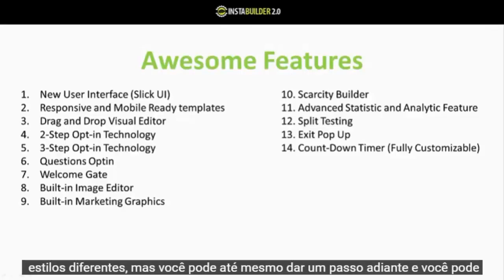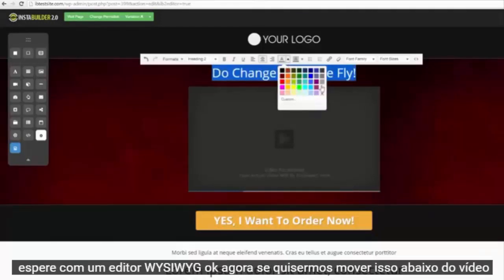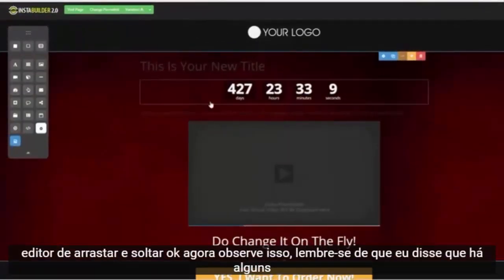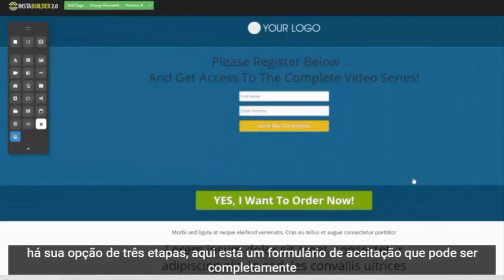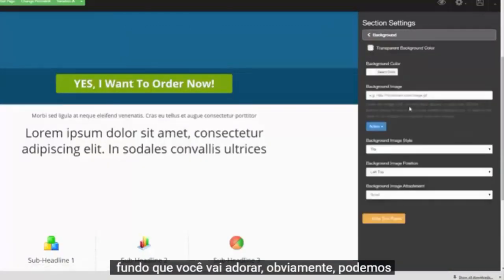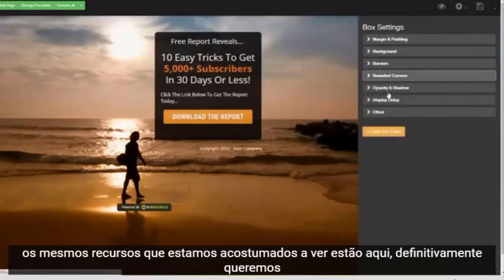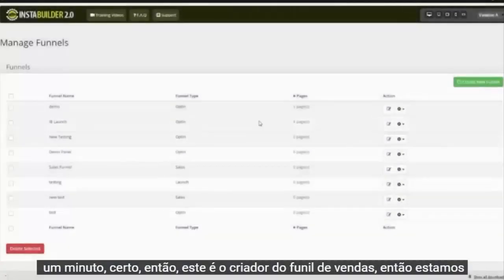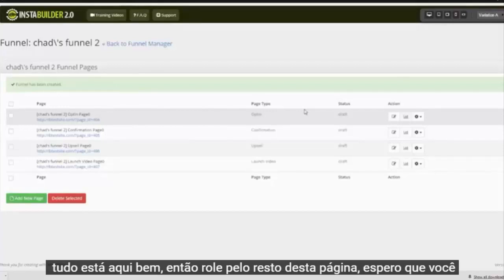INSTABUILDER DEMO - CRIANDO USAR DA FORMA MAIS RÁPIDO E FÁCIL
Instabuilder Plugin Versão 2.1.6 + Brinde
A forma rápida e fácil de criar belas páginas de marketing com grande funcionalidade com o toque de um botão. Compatível com iPhone, iPad, Android, Blackberry e outros dispositivos móveis.

Arraste Fácil de Usar e soltar Software Cria todos os seus páginas de destino em poucos minutos ... Sem taxas caras!
E ao contrário de nossos concorrentes, você tem controle total sobre o seu funil de vendas